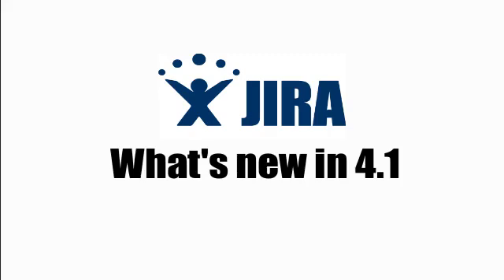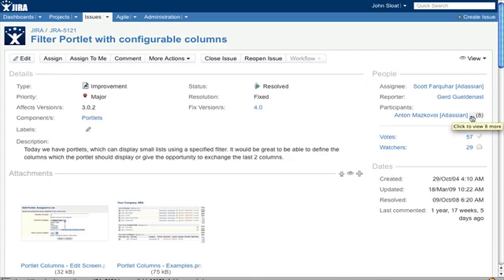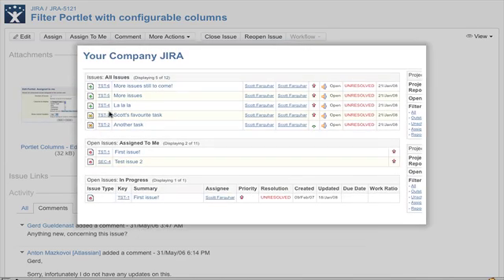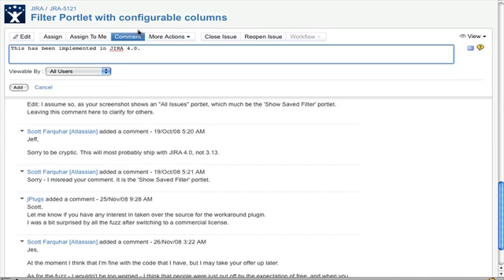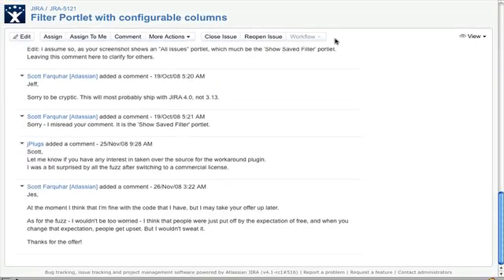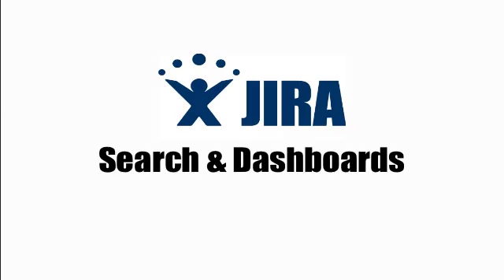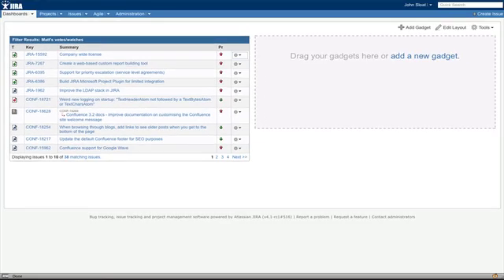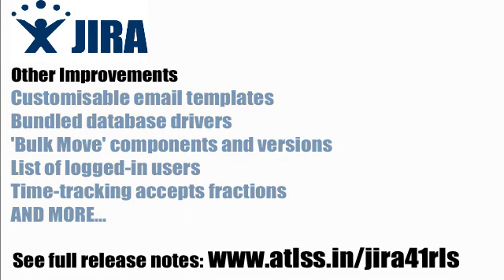What's new in JIRA 4.1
JIRA 4.1 provides a number of improvements making your everyday interaction with JIRA easier, faster and a whole lot better. Check out the latest features of the world's best bug tracker.